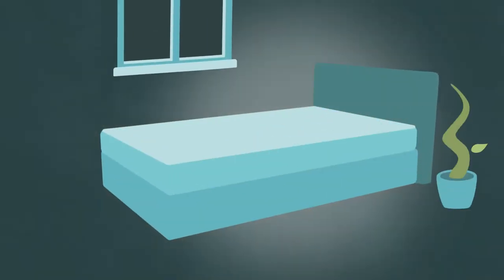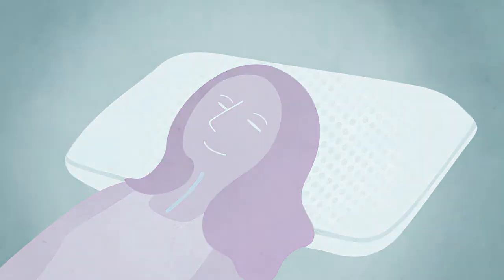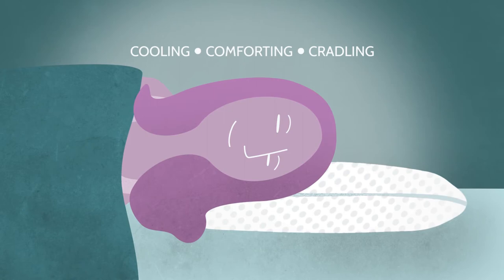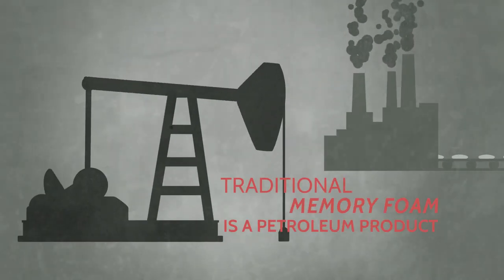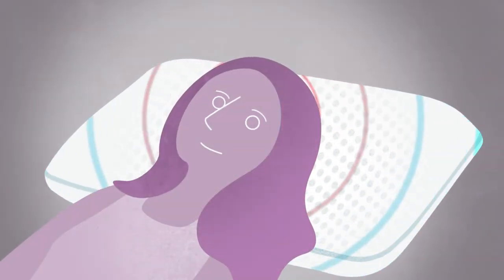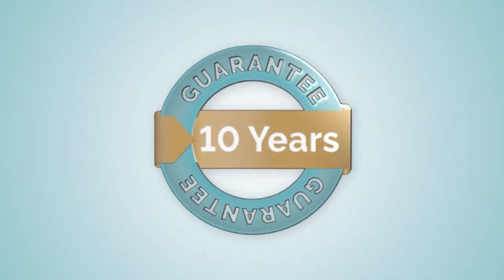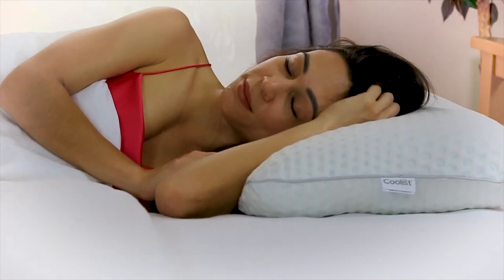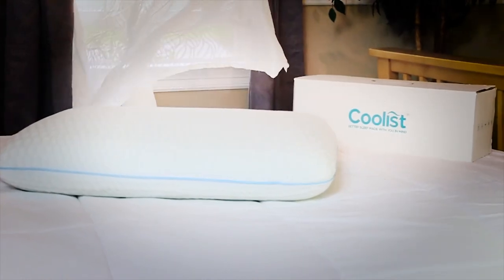Coolist Pillow Animation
This animation is an introductory promo video for Coolist Sleep Technology.

Cooling
- Nanotechnology material provides better temperature regulation
- High open-cell rate improves air flow for all-night heat dissipation

Organic
- Eco-friendly biodegradable foam
- Toxin-free, Anti-bacterial, Hypoallergenic, Anti-mite

Comfortable
- Soft and supportive
- Moisture and temperature balance system provides a silky sensation

Learn more about the amazing features and get your own Coolist pillow today